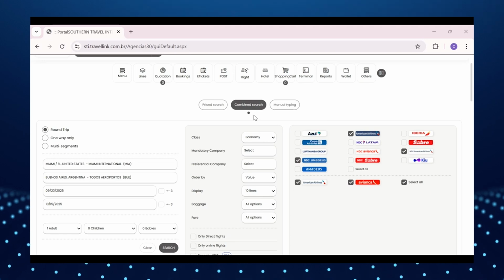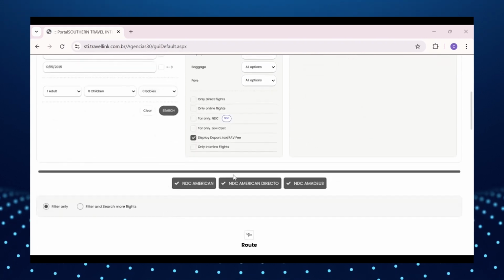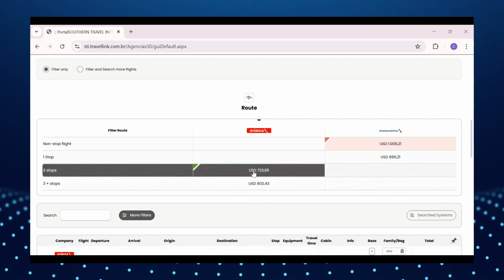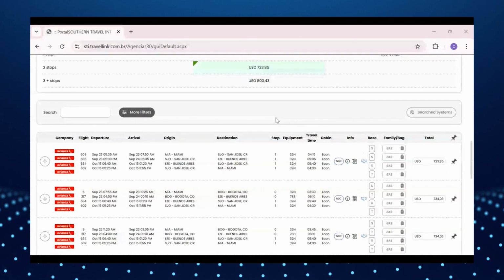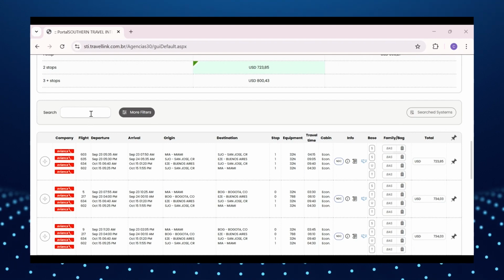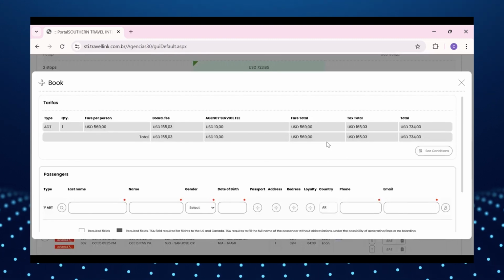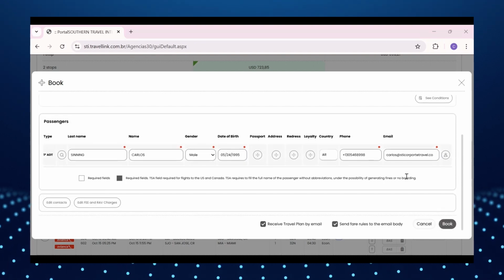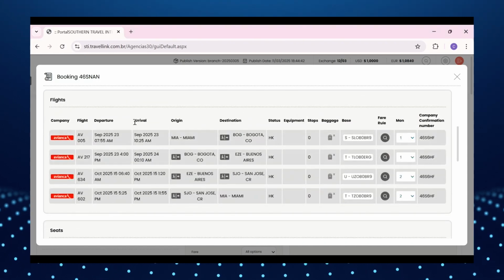4. Flight Booking Process - Travellink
In this video, we’ll show you how to use the Travellink platform to book flights easily and efficiently.

We’ll start with the search process, where you'll learn how to quickly identify the lowest and highest fares. Then, we’ll guide you through entering the passenger details correctly and completing the booking step by step.

✈️ It's important to follow each stage carefully to ensure accurate and error-free ticketing.